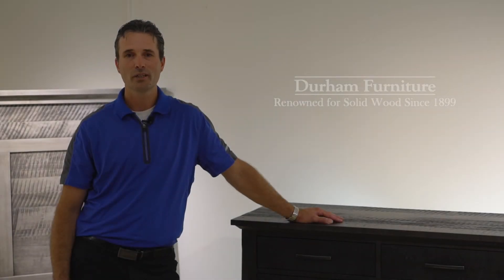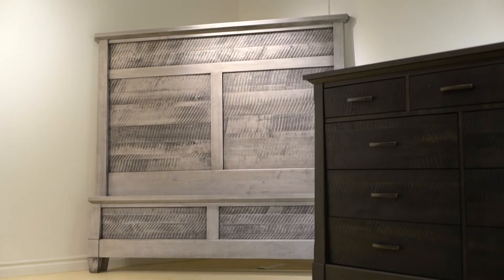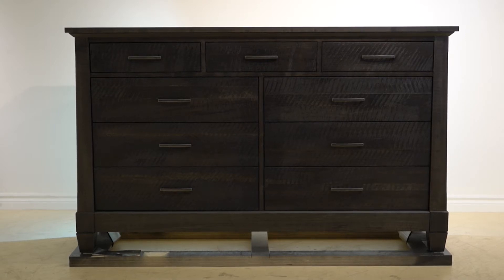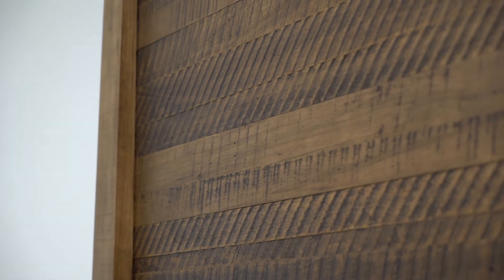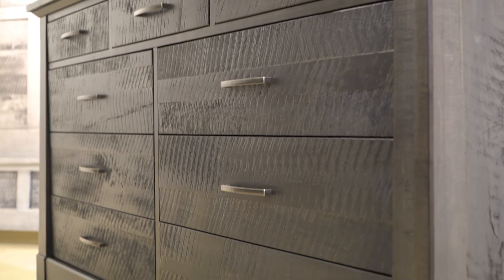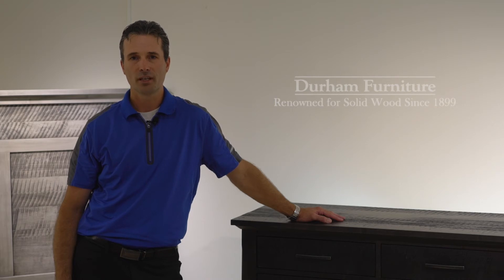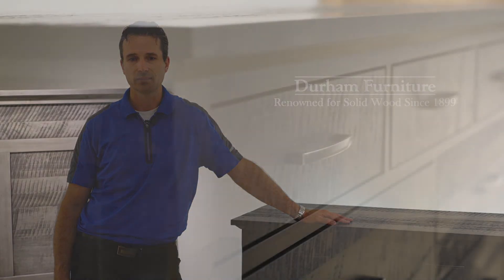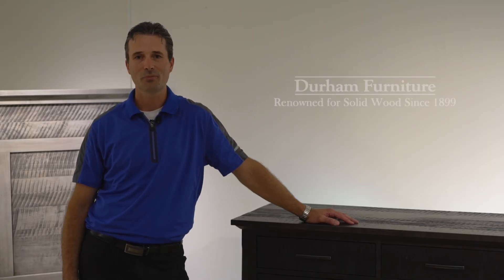Durham Furniture Lighthouse Collection 1 0